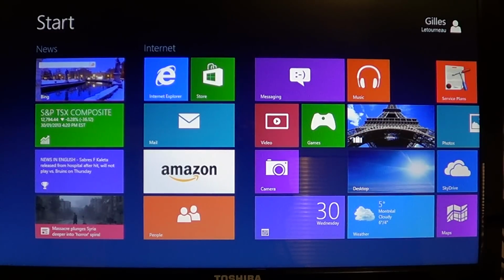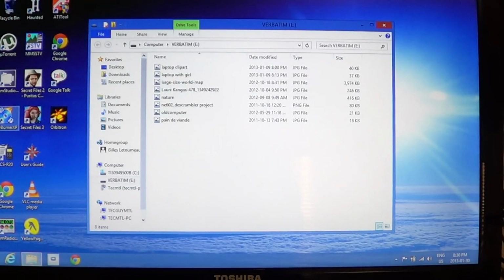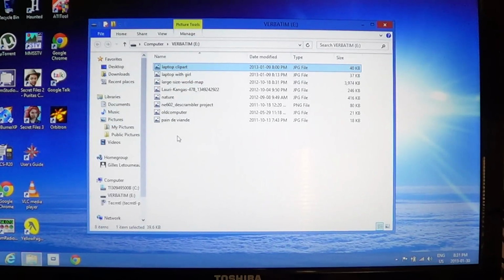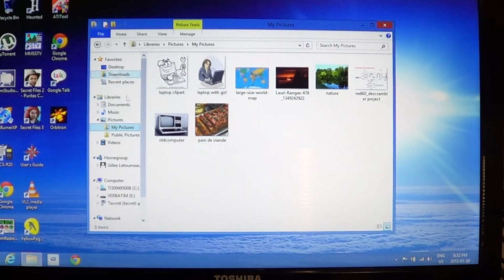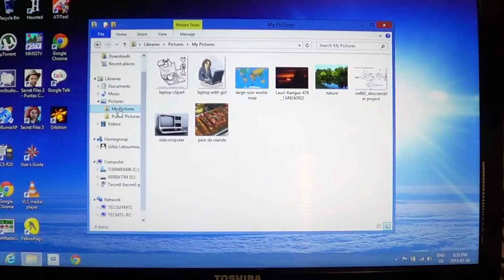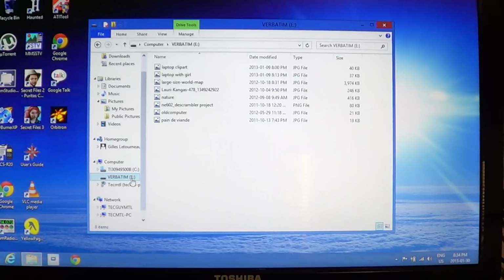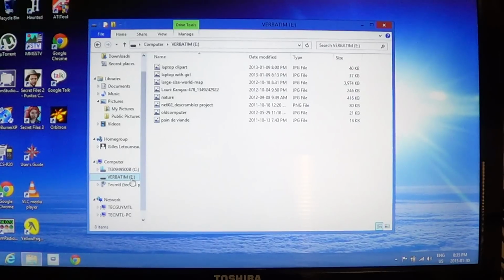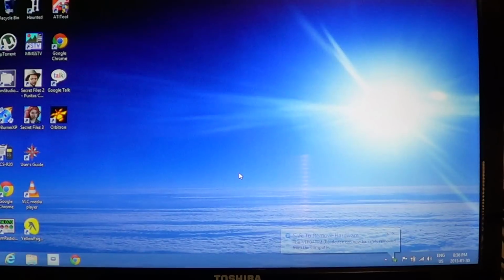Windows 8 - How to use USB drive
How to use usb thumbdrives , add files and folders